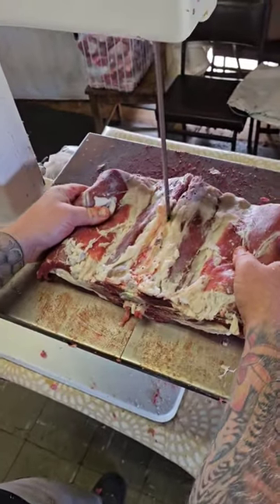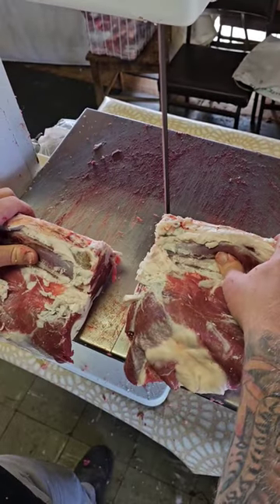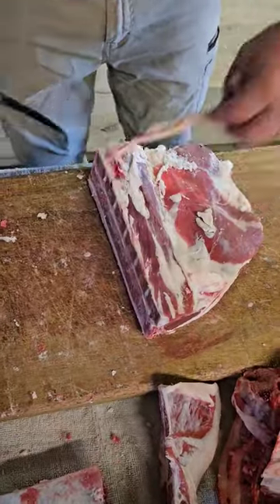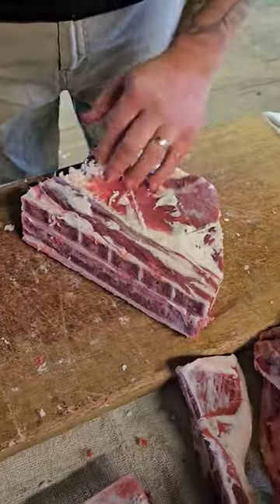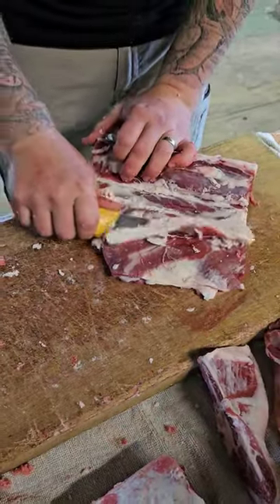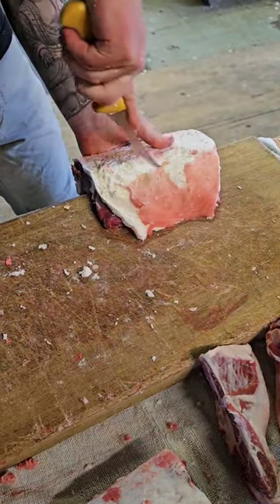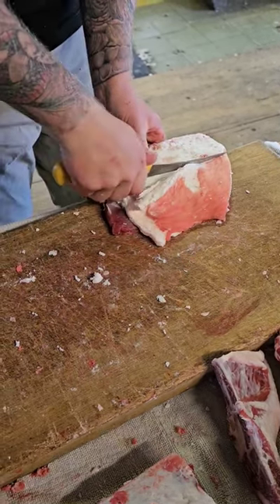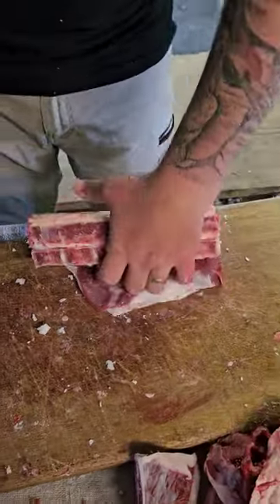Lamb loin chops cut their way